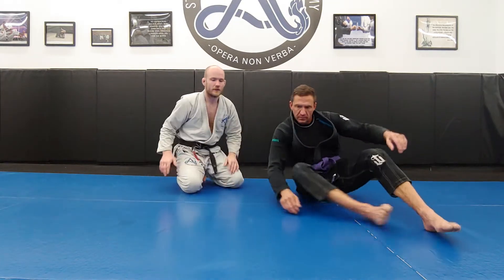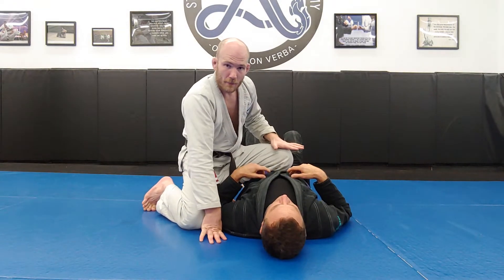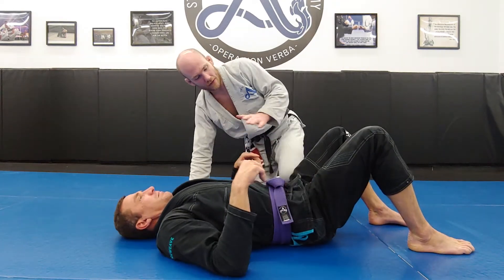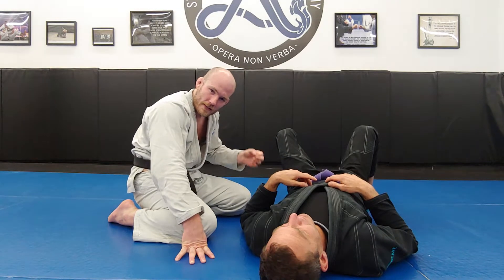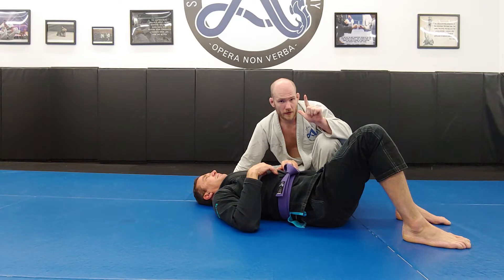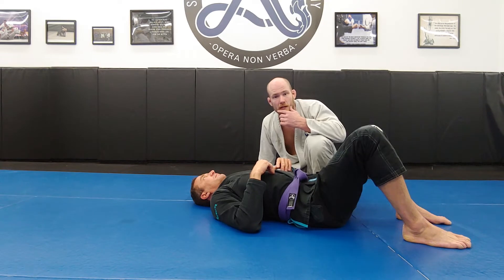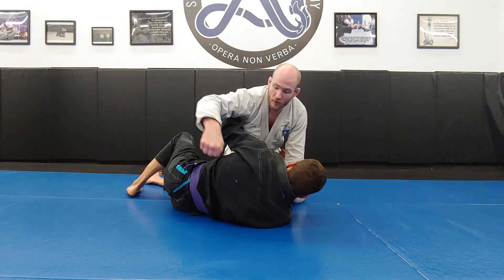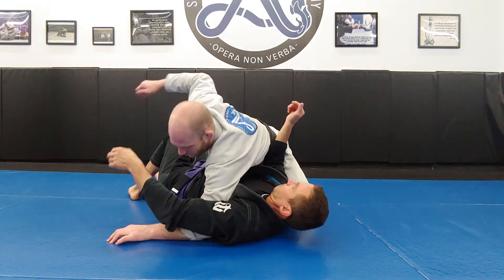Dynamic Pinning - Concepts: Part 1 - May